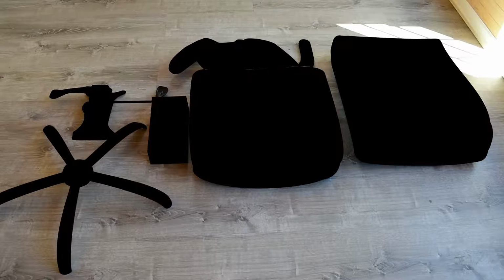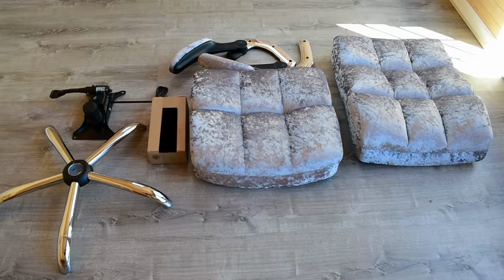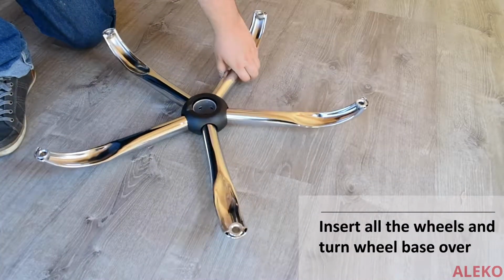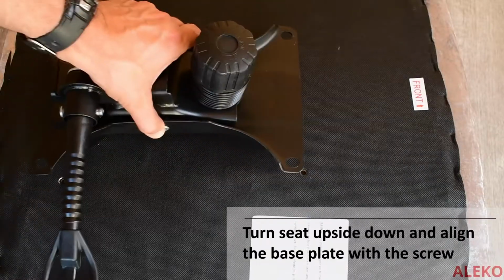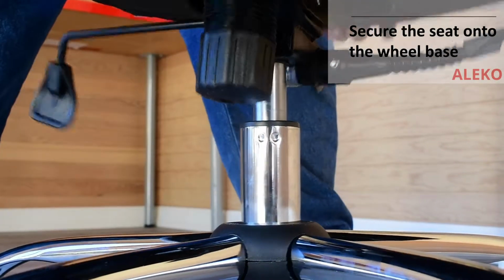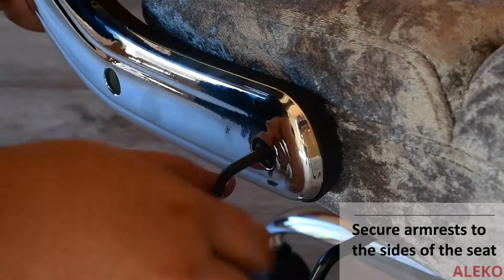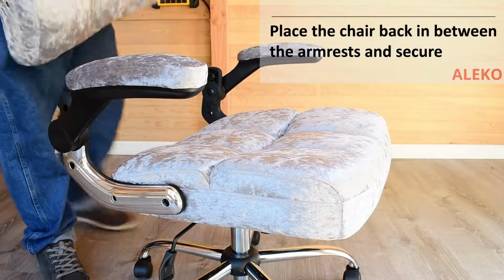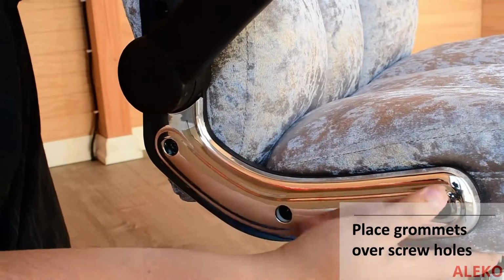ALEKO Upholstered Fabric Luxury Office Chair Metallic Silver Assembly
PRODUCT DESCRIPTION:
ALEKO’s Ergonomic Tufted Luxury Office Chair combines an exquisitely chic style with a comfortably practical design. Thoroughly padded and PU upholstered, this seat is not only soft and comfortable but also supports the frame perfectly. The height can be easily adjusted to suit your needs. With a built-in tension tilt mechanism, this chair can also recline up to 120 Degrees. For a wider range of motion, simply rotate the chair a full 360 degrees. This chair features black caster wheels which not only increase the safety and stability of the chair, but also make rolling the chair from one location to another easy. Padded armrests ensure maximum relief and comfort for your extremities. The armrests can be adjusted based on personal preference. The metallic-like silver sheen of this chair is perfect for adding an allure of elegance to any space. Assembly is quick and straightforward. This chair is also available for purchase in blue, rose, and gray.

FEATURES
ALEKO’s Ergonomic Tufted Luxury Office Chair is both chic in style and practical in design

Capable of  360-Degree rotation for a wider range of motion

Easily adjust the seat’s height and angle to suit your needs

(5) 2-Inch Caster wheels increase the safety and stability of the chair

Caster wheels make rolling the chair from one location to the next easy and also helps avoid scratching the floor in the process

Assembly is quick and easy with the included instruction manual

Included: (1) Five-Star Base, (5) Caster Wheels, (1) Gas Lift, (1) Seat Cushion (1) Tilt Mechanism (1) Pair of Arm Rests, (1) Back Piece, (1) Set of Screws necessary for assembly

Dimensions: 28 x 28 x 42-44 inches (depending on chosen height adjustment)

Material: PU Fabric Upholstered

Color: Metallic Silver